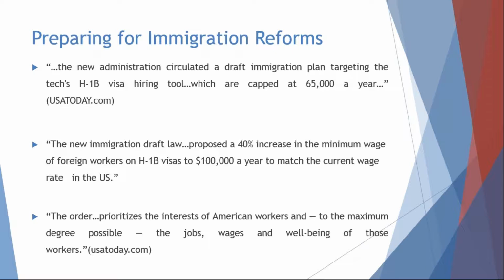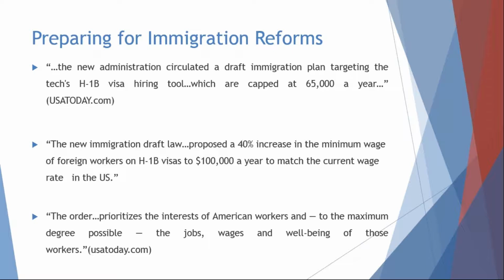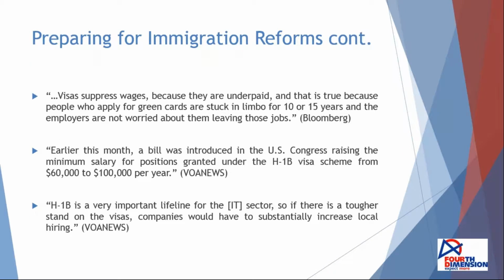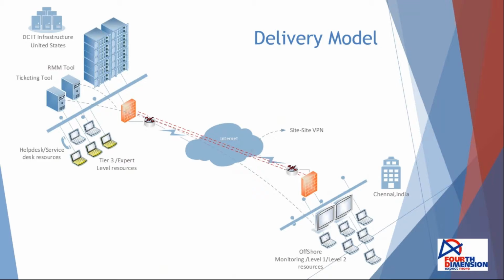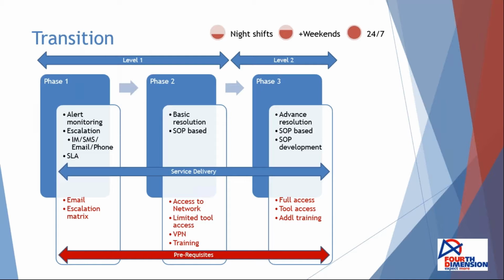"Preparing MSP's For the Effects of Immigration Reform," by Fourth Dimension Technologies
As the lack of foreign visas increases demand for local resources:

a) How will you balance rising domestic salary cost with meeting SLA obligations and making a profit?

b) Can you compete to hire and retain staff within an increasingly shrinking pool of US technical talent?

c) What alternatives must you begin to consider NOW?